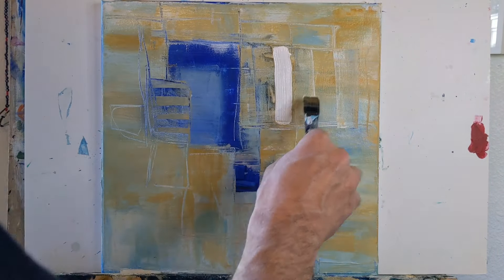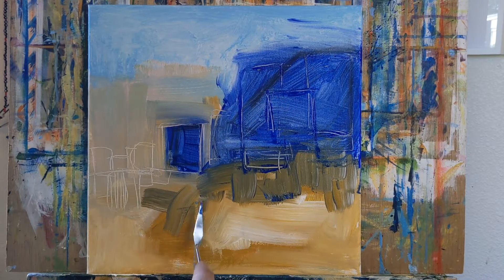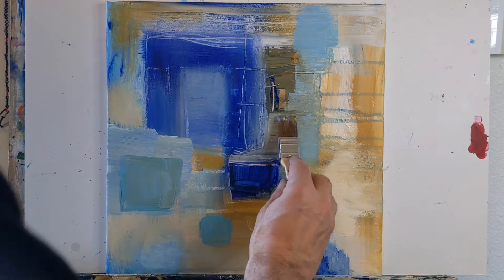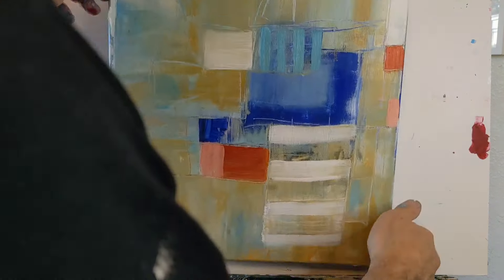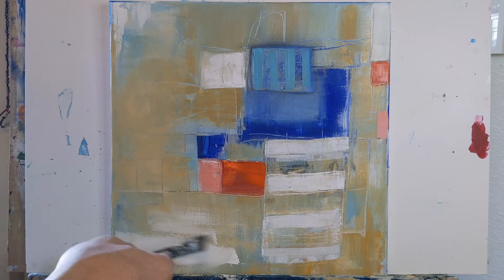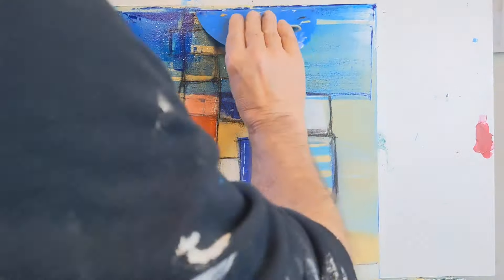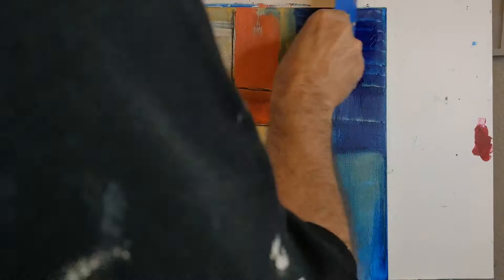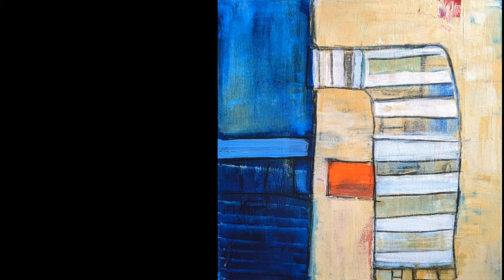Let Your Creativity Flow with Intuitive Abstract Painting INTERVALS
In this video, I'm sharing my process of how I let my creativity flow with intuitive abstract painting through what I like to call painting intervals. A 14x14 inch (35.56cm x 35.56cm) canvas has been my playground for two days, and it's been a liberating experience!

I often do these painting intervals between my more structured projects. They're not just a break from routine; they're essential art exercises that free my mind and hands, allowing me to explore without boundaries. In this video, I'm not aiming for a masterpiece. Instead, I'm indulging in the pure joy of acrylic painting, experimenting with strokes, colors, and textures. If I end up with a engaging abstract painting, great!

–LINKS–

➡️ Silver Mop White Oval Brush
➡️ Silicone painting brushes (Color shapers)
➡️ Princeton Catalyst Tools, Wedge Grey
➡️ Silicone Bowl Scraper, Blue
➡️ Canson Fluid Mixed Media Sketchbook 250 gsm
➡️ Grumbacher 9" x 12" Acrylic Paper Pad with In & Out Pages, 140 lb. / 300 GSM

Intuitive abstract painting is a fantastic way to tackle artist's block. It's like a conversation with the canvas, where each brushstroke leads to another, and suddenly, you're full of new ideas. This exercise is about letting go, playing around, and sometimes, even surprising yourself with the outcome.

By sharing this painting tutorial, I hope to inspire you to try these art exercises. Grab your acrylics and just start painting—no plan, no end goal, just you and the canvas. It's a liberating exercise that not only enhances your painting techniques but also rejuvenates your creative spirit.

So, if you're looking for a painting tutorial that's less about the 'how-to' and more about the 'let's see what happens,' you're in the right place. This intuitive abstract painting session is about creativity, a way to keep yourself painting, and above all, a method to enjoy the art-making process fully.

Remember, in intuitive abstract painting, every stroke is a step in your journey. Let your creativity flow with painting intervals. No judgments, no expectations, just pure expression. So set up your easel, hit play, and join me in this session of painting intervals?

And remember, keep on painting!